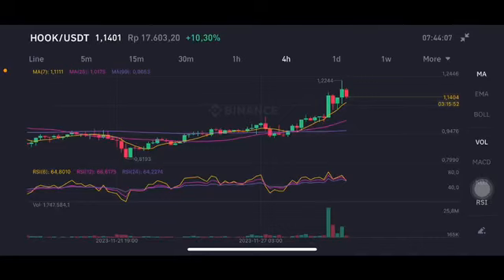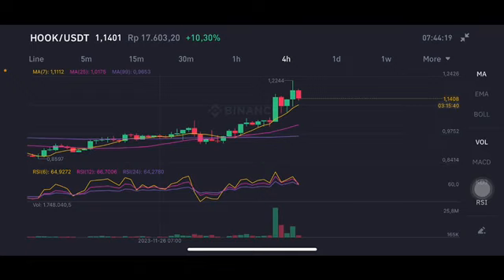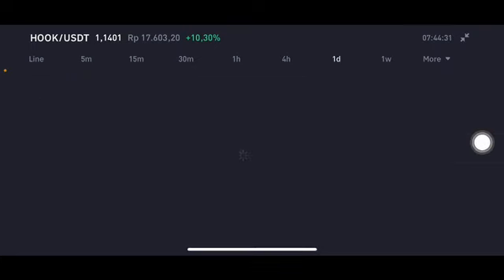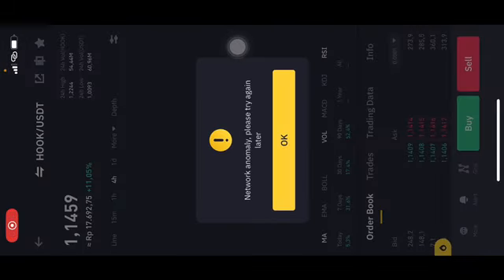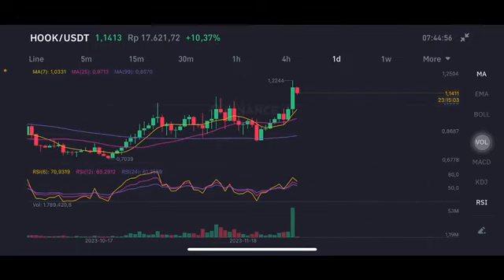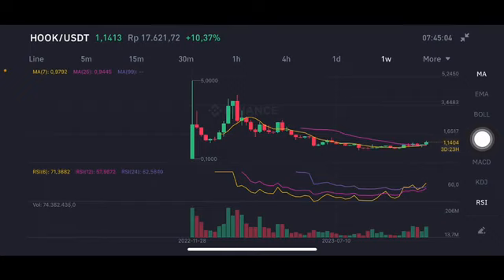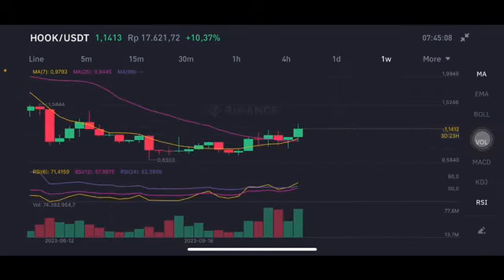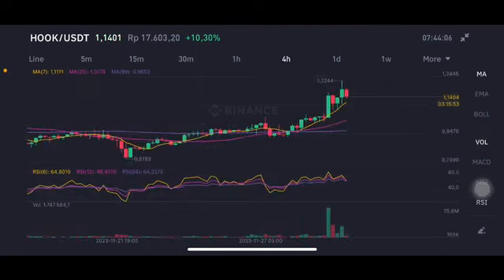HOOK COIN EXPLODED NEXT TARGET 💥🚀 HOOKED COIN BINANCE | HOOK COIN PRICE PREDICTION | HOOKED CRYPTO